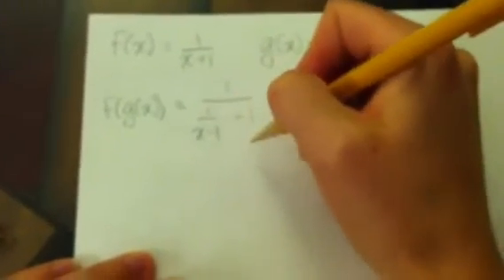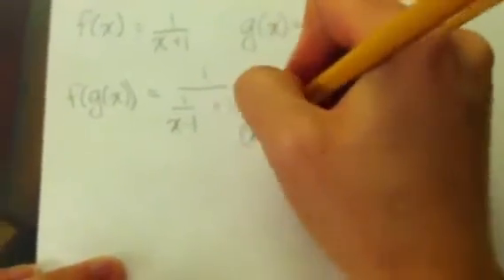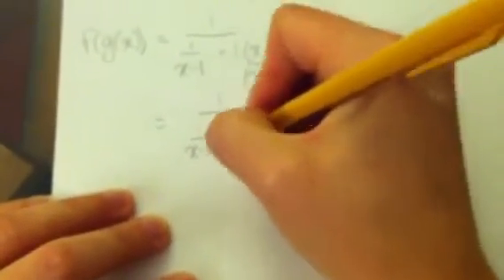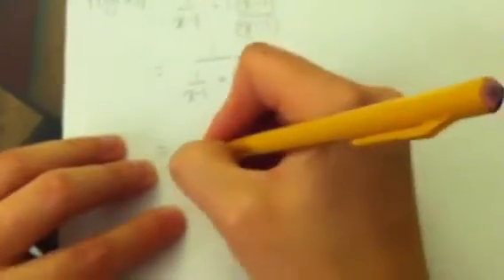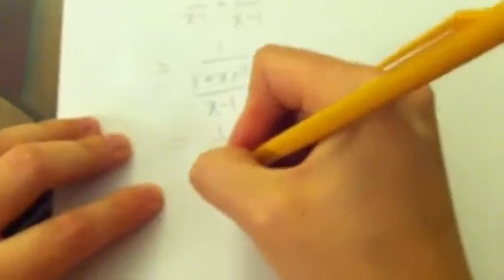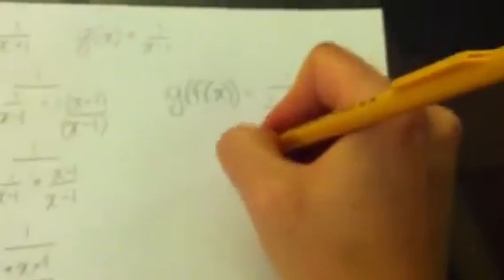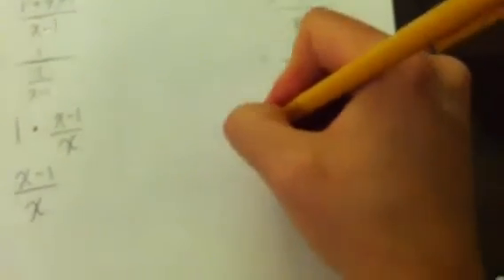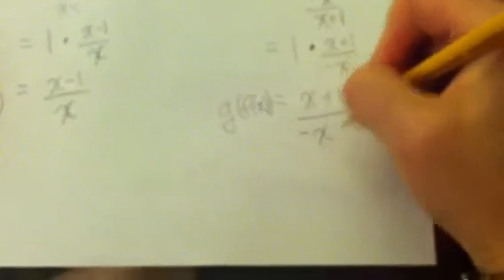Composition of functions